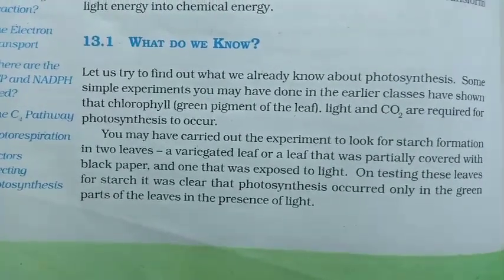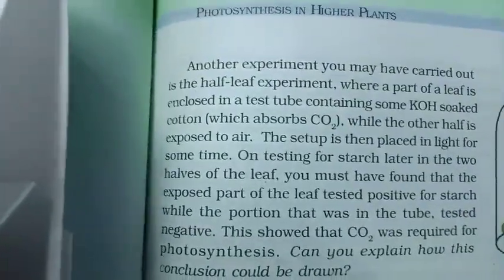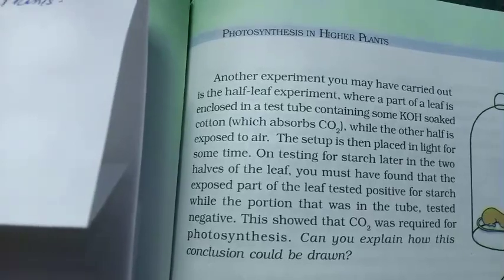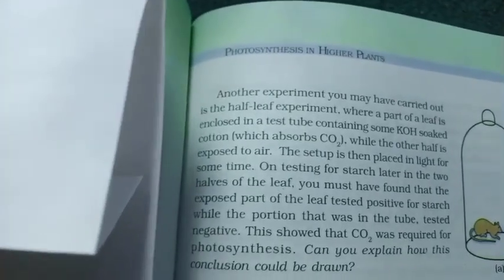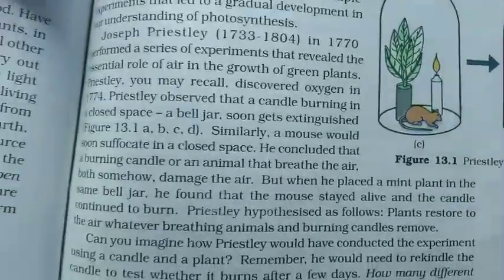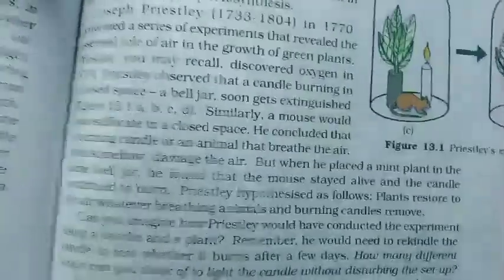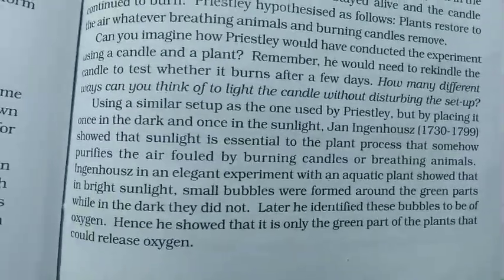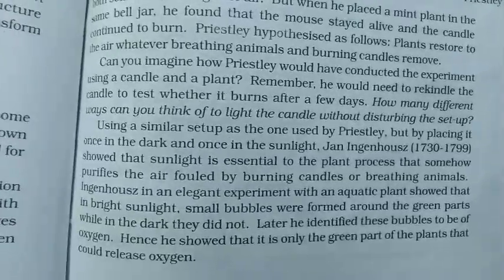"Photosynthesis in Higher Plants"